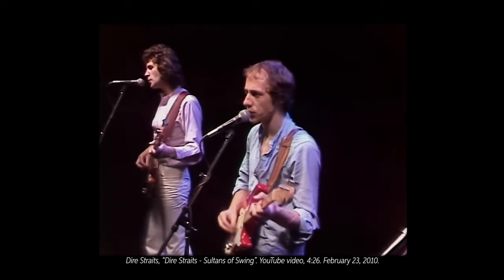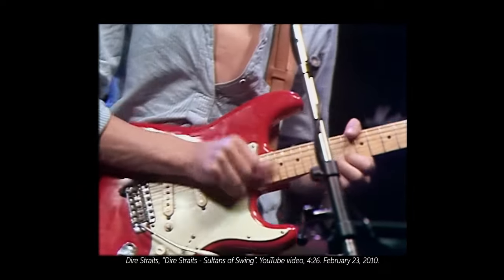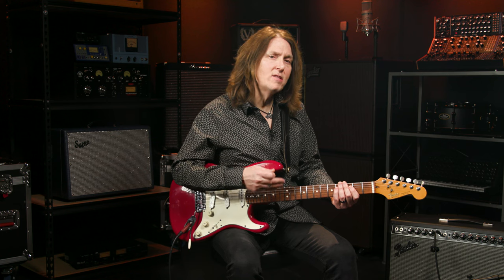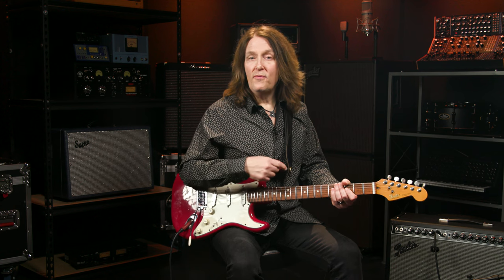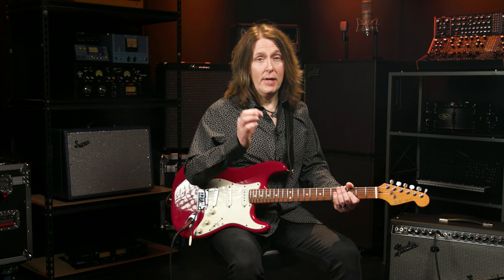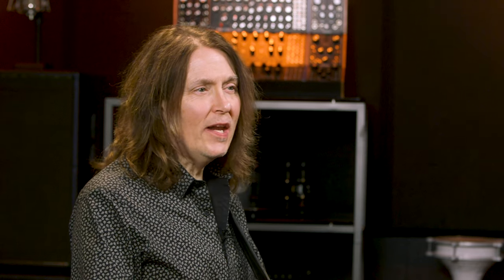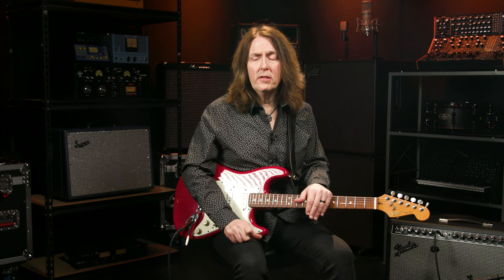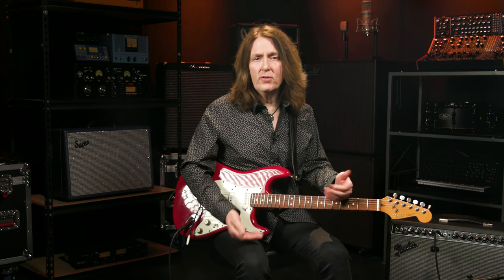Dire Straits‘ “Sultans of Swing” | Mark Knopfler‘s Brilliant Outro Guitar Solo Dissected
Shop the Fender Tone Master Twin Reverb 2 x 12-inch 200-watt Combo Amp

If you‘re wondering what video gear we use, check it out

In this video, Sweetwater‘s Don Carr breaks down Mark Knopfler‘s iconic outro solo heard in the Dire Straits classic “Sultans of Swing,“ a master class in tasteful soloing designed to accentuate everything else happening around it. Check it out!

After you watch, check out Sweetwater.com today for all your music instrument and pro audio needs!

0:00 – Playthrough
1:09 – Intro
2:02 – Song Analysis
2:48 – Outro Solo Breakdown
6:13 – Playthrough